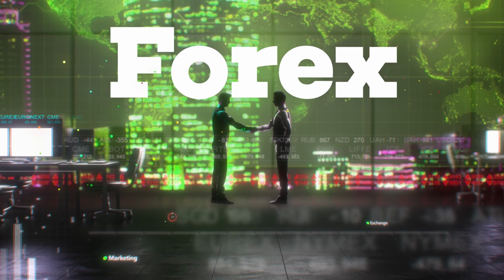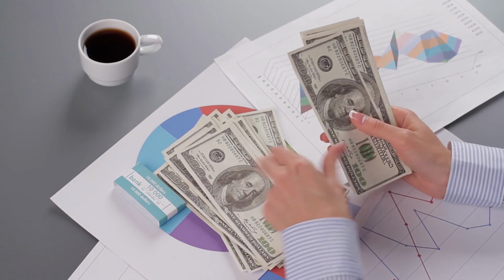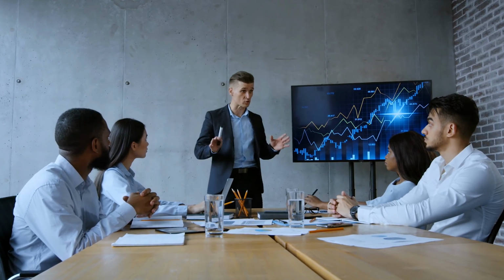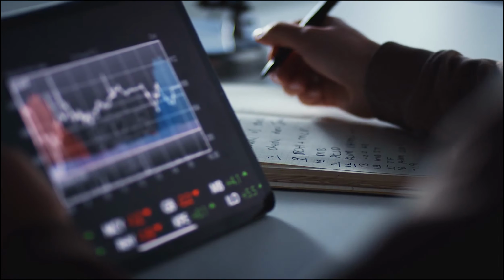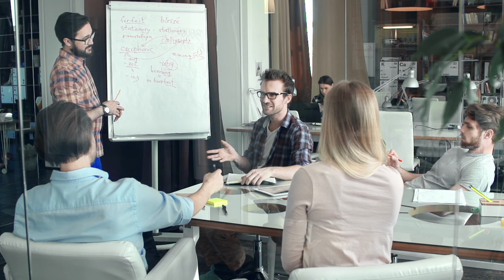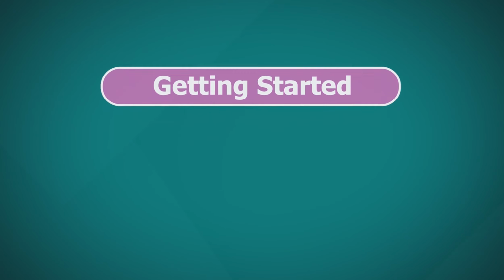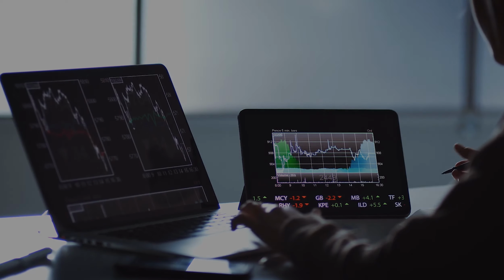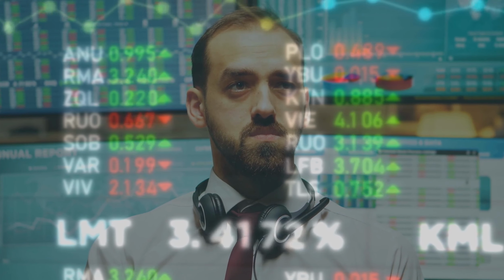Forex Trading for Beginners in South Africa: A Comprehensive Guide